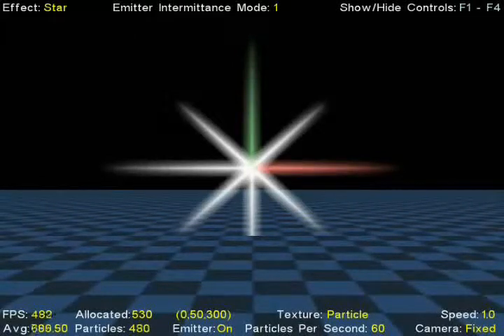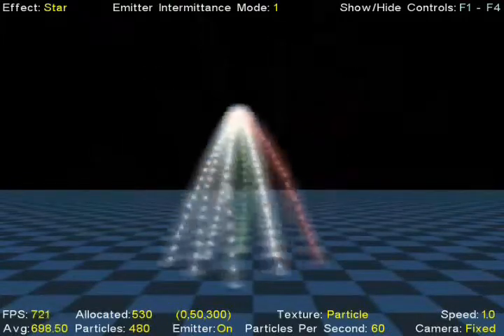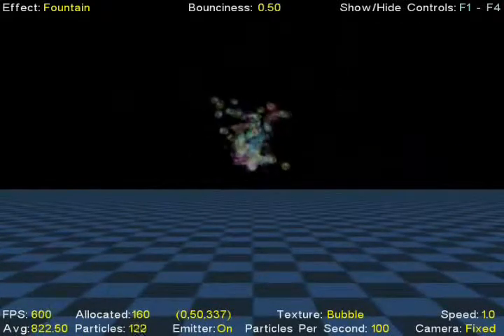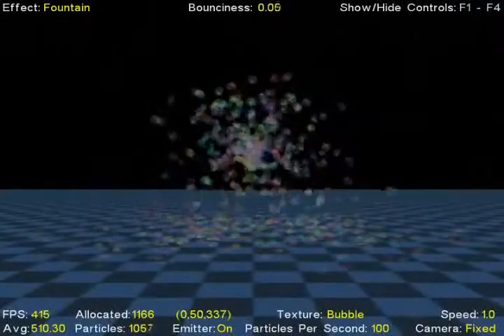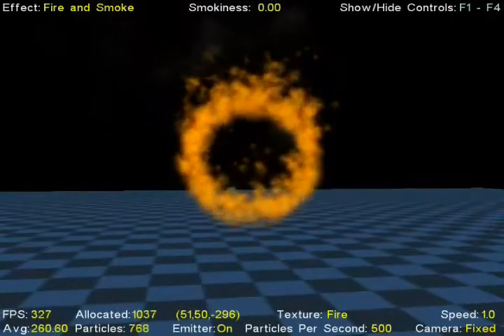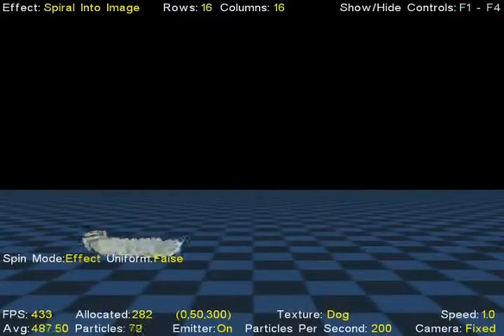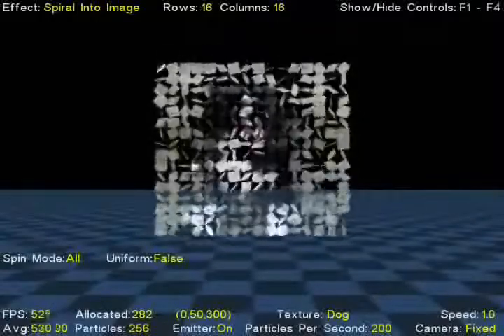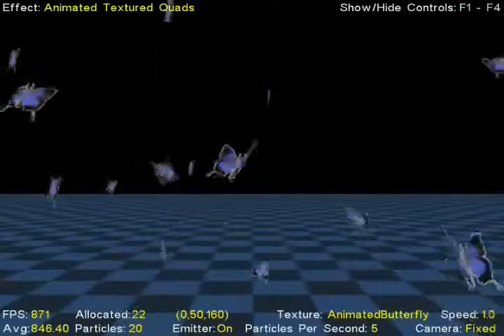DPSF Thesis Defense Video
This video demonstrates some of the effects that may be created using the Dynamic Particle System Framework, which was created for my M.Sc. thesis research.  This video is intended to be shown during my thesis defense presentation.

to use in your own XNA projects.